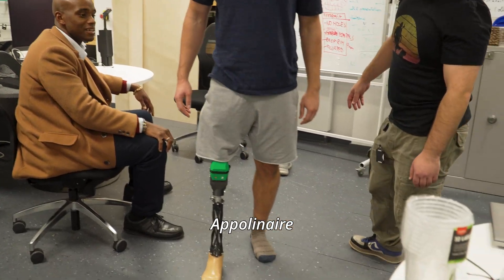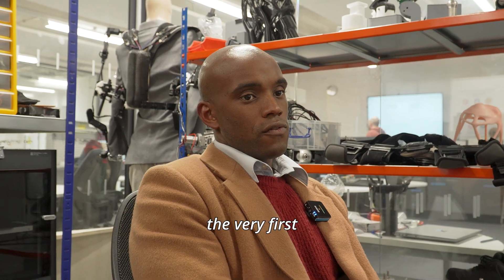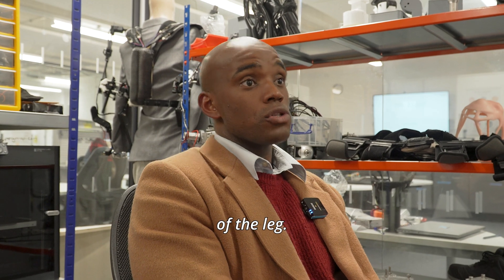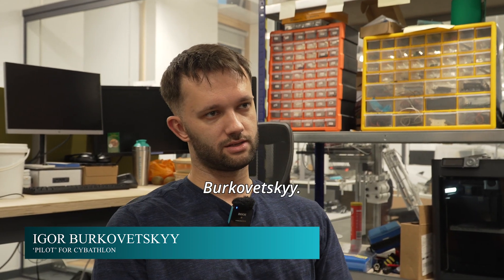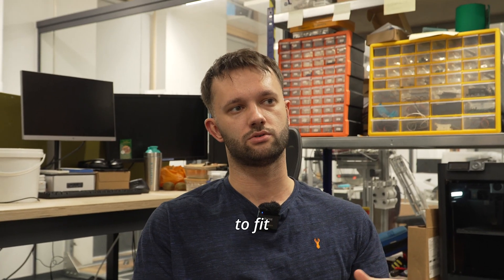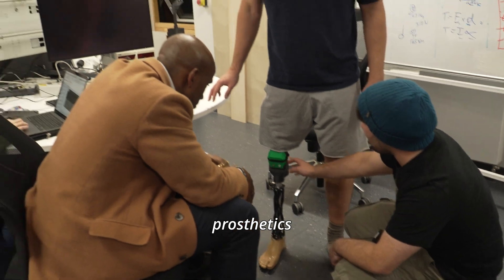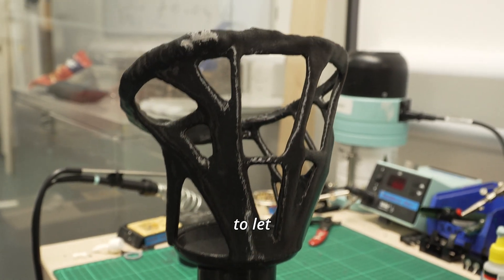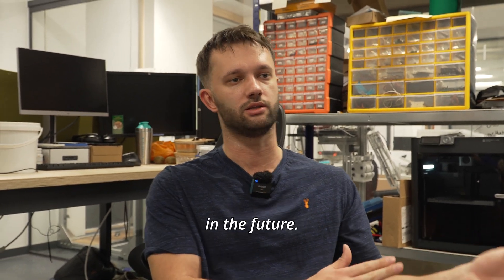Advanced prosthetic leg to be trialled at global competition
Researchers from UWE Bristol are preparing to showcase an advanced bio-inspired prosthetic leg they have developed to improve the quality of life for people with above-knee amputations.

The prosthetic leg will be showcased at CYBATHLON, an international competition in Switzerland that highlights innovative assistive technologies.

Amputee Igor Burkovetskyy will wear UWE Bristol's prosthetic leg to take part in a series of timed challenges, including walking on a balance beam, climbing stairs, and navigating hurdles.

More |